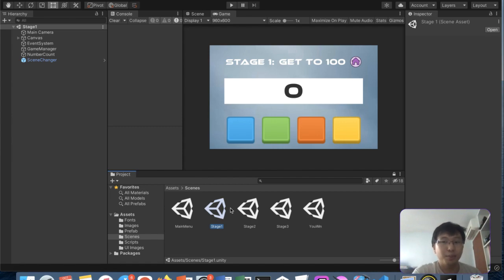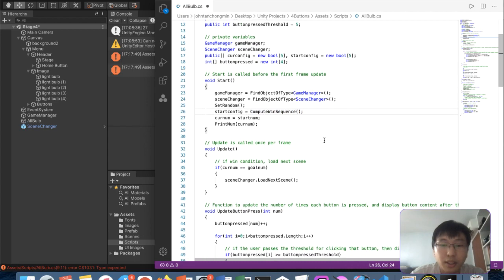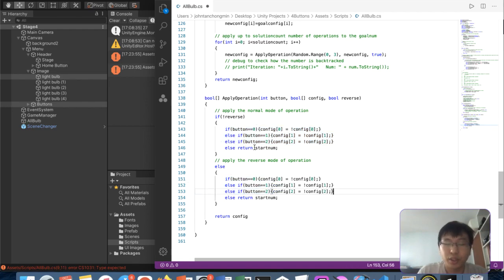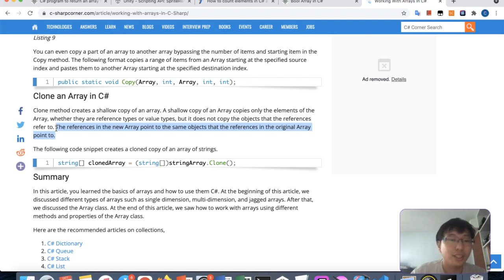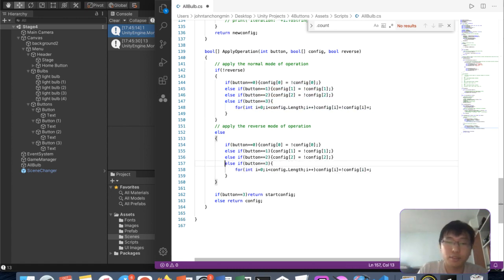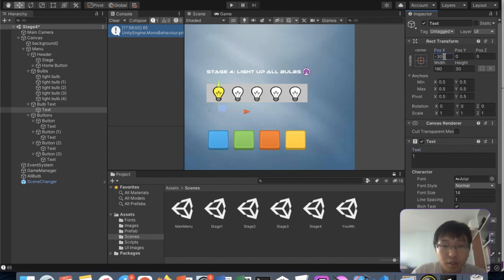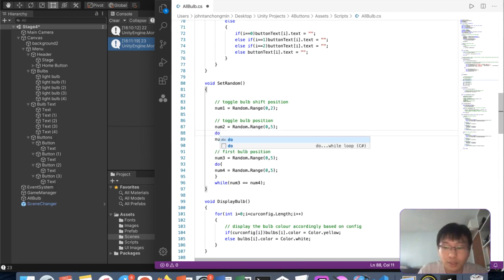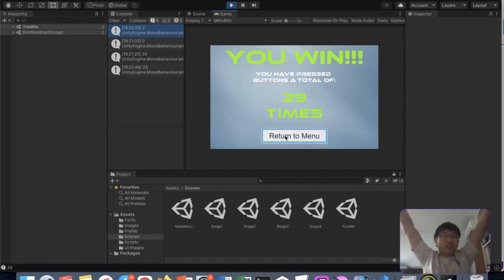Game Creation Stream: 4 Buttons Stage 4